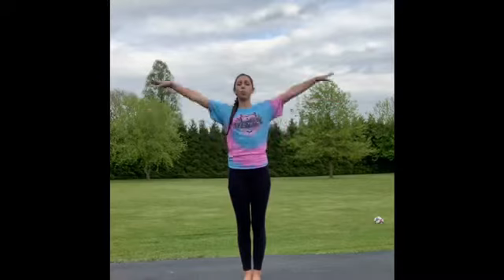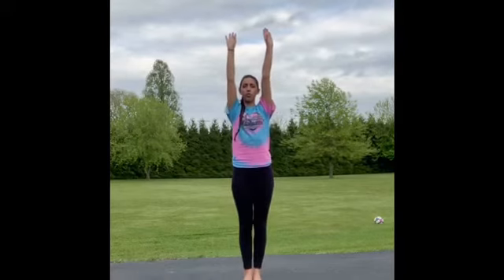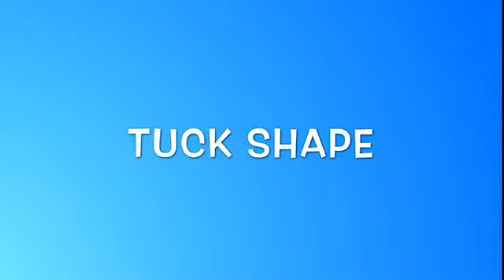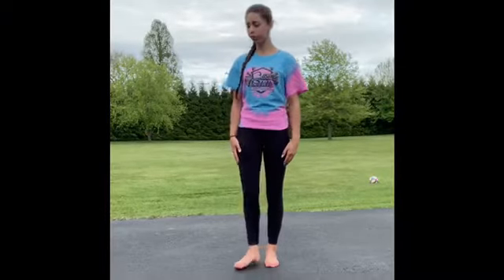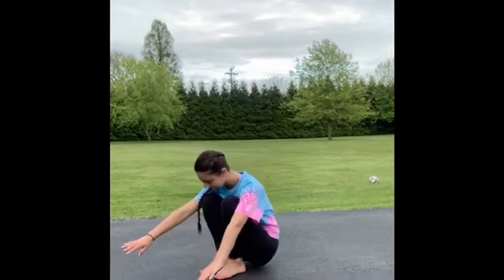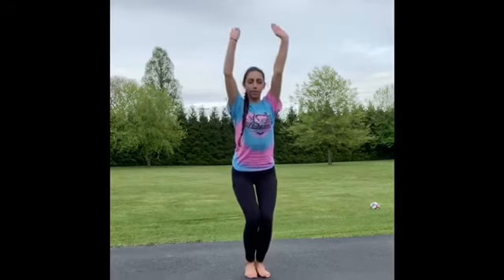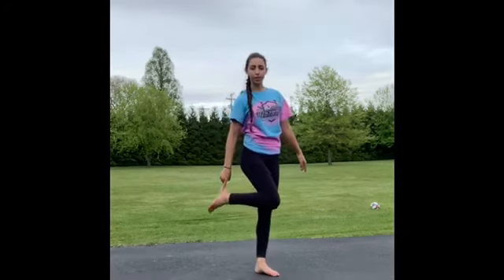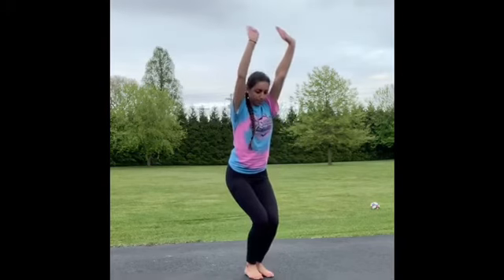Coaches’ Corner: Straight Jump and Tuck Jump by Coach Kaitlyn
Rainbow Gymnastics Coaches Corner: Coach Kaitlyn demonstrates how to do Straight and Tuck Jumps